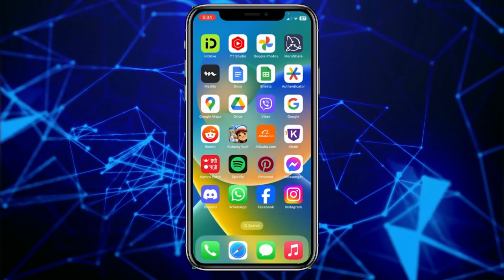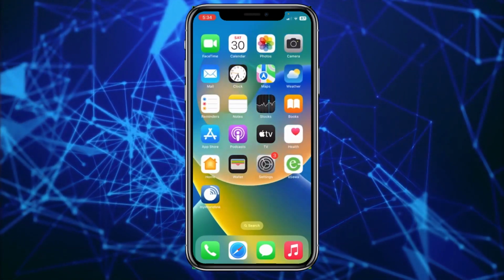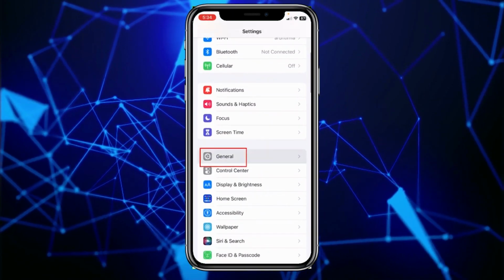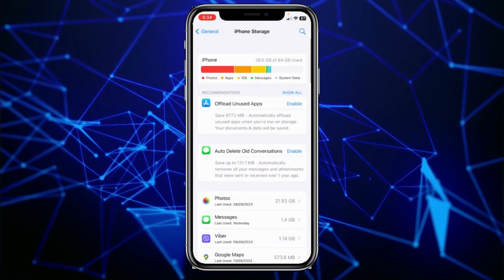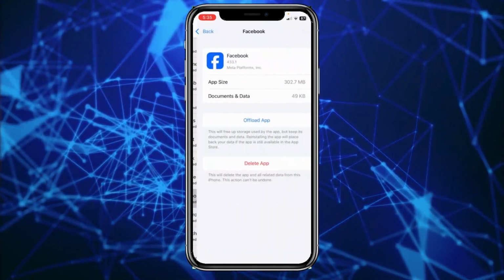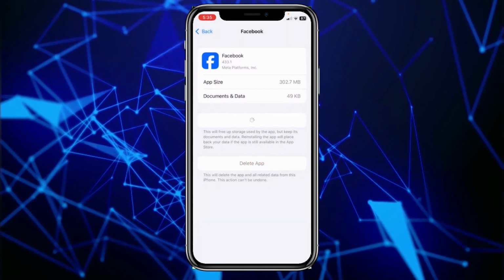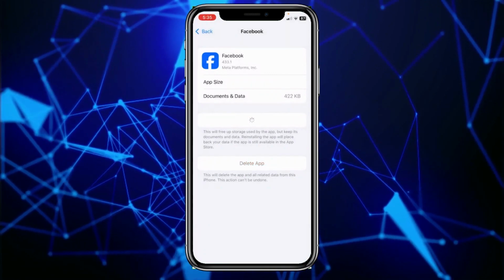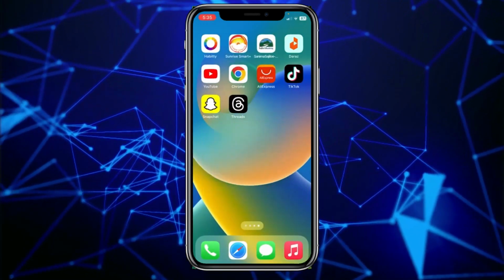How To Fix Facebook Login Error [easy]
"🔐 Struggling with a Facebook login error? Don't worry, we've got your back! In this easy-to-follow 2023 tutorial, we'll walk you through step-by-step solutions to resolve those frustrating login issues on Facebook.

Join us as we explore common login errors like 'incorrect password,' 'account locked,' or 'login failed.' We'll provide you with practical, no-nonsense tips to get you back into your account swiftly and hassle-free.

Let's get you back to scrolling through your Facebook feed in no time. Watch now!"

Feel free to use this video description for your tutorial on how to fix Facebook login errors.